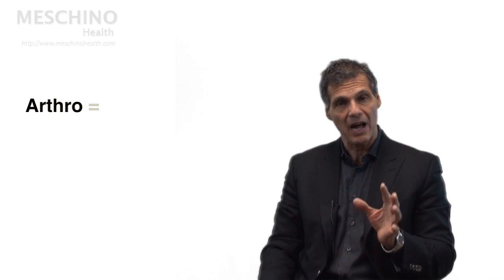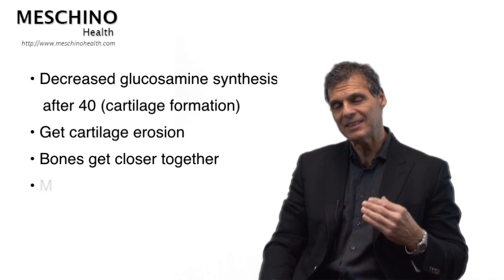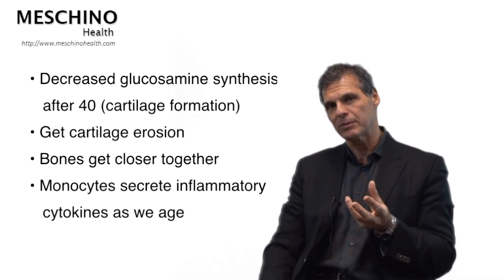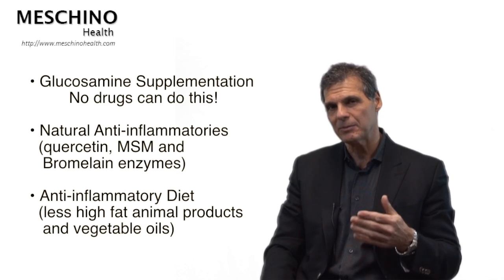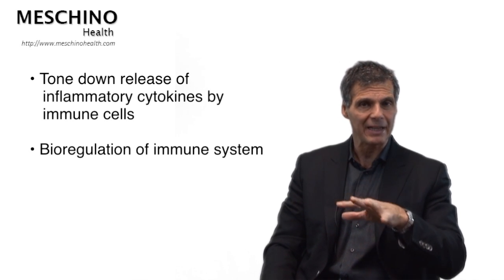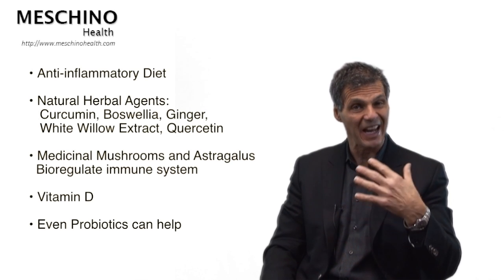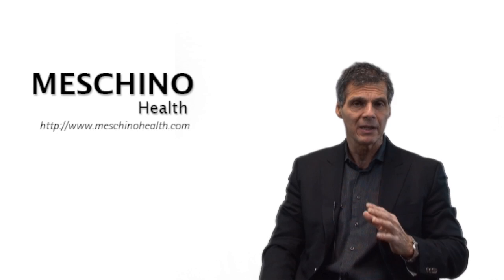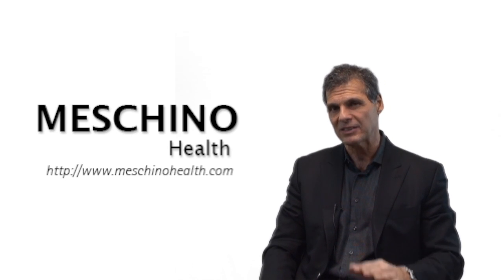What Is Arthritis?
Learn about different types of arthritis. Dr. Meschino explains the different types of arthritis, how they can cause joint pain and inflammation, & provides natural management strategies.